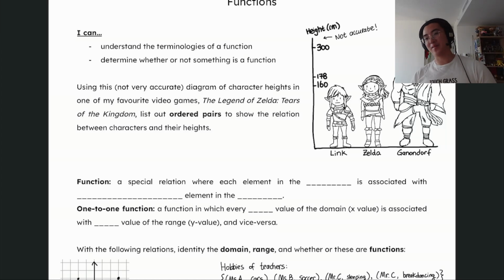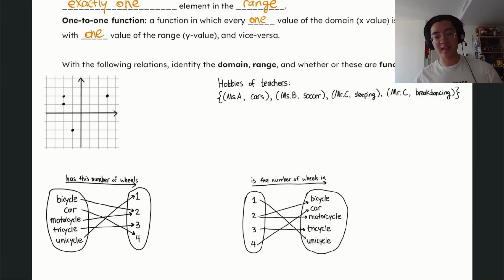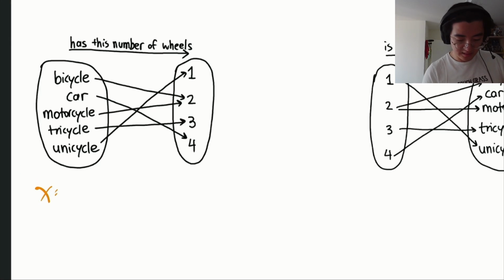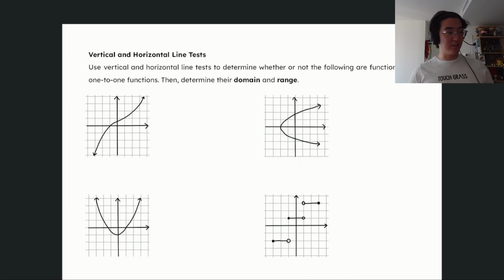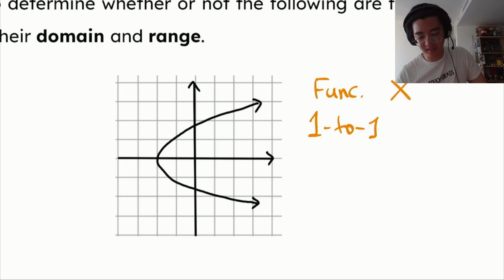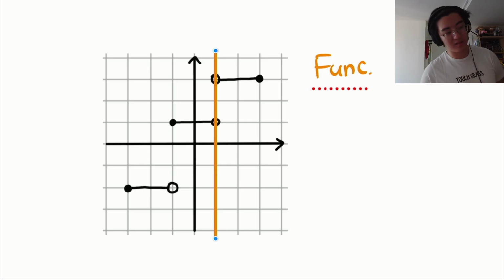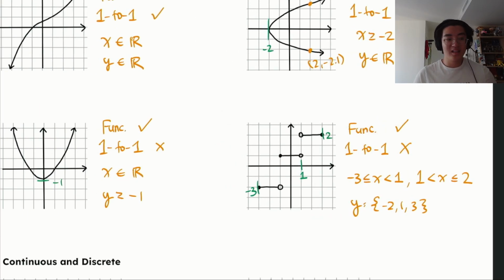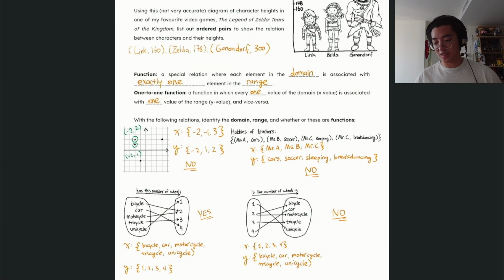Functions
A lesson on what functions are and how to determine whether a relation is a function or 1-to-1 function. Good luck practicing, but remember to stay hydrated! :)